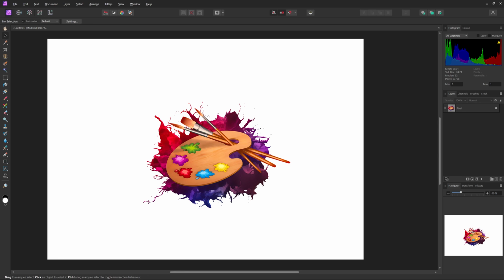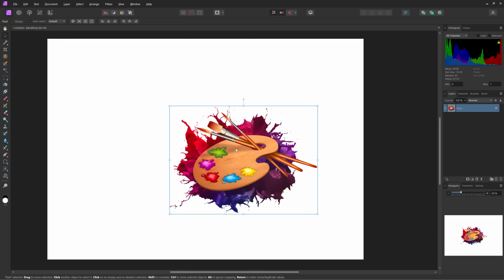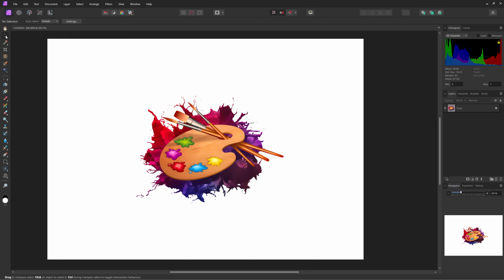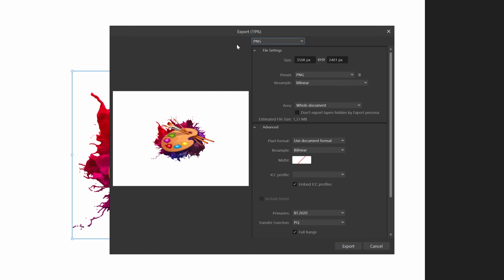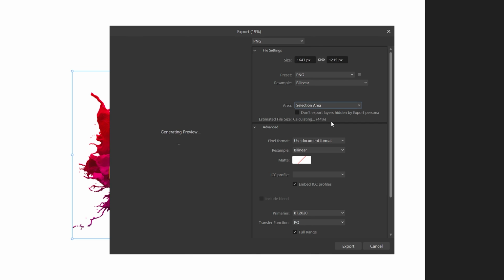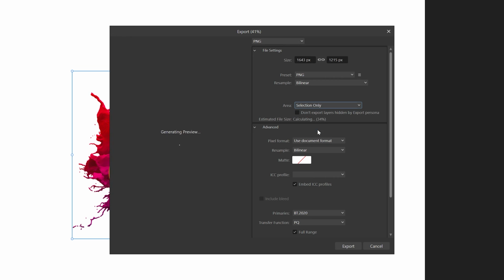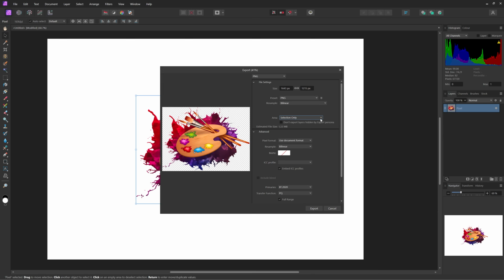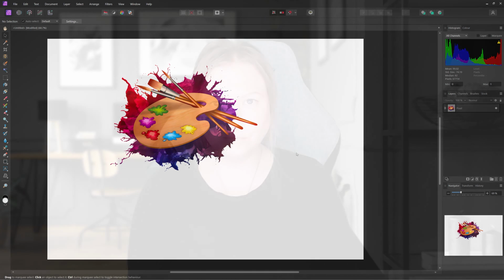How to Export Transparent PNG in Affinity Photo 2 (NO White Background!)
Trying to export a PNG with a transparent background in Affinity Photo 2, but keep getting white instead? Here's exactly what to do.

Editing software: Adobe Premiere Pro and Adobe Photoshop
Editing: Adobe Premiere Pro
Intro & Outro: Adobe After Effects